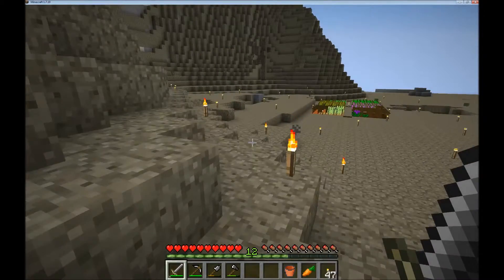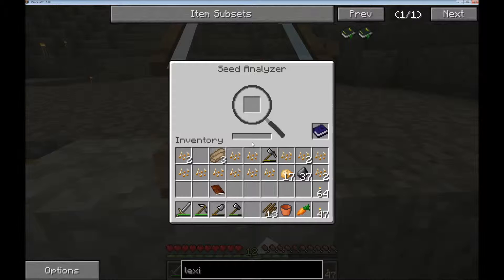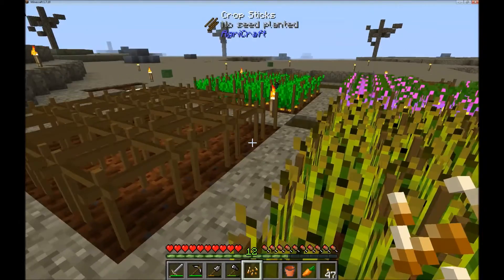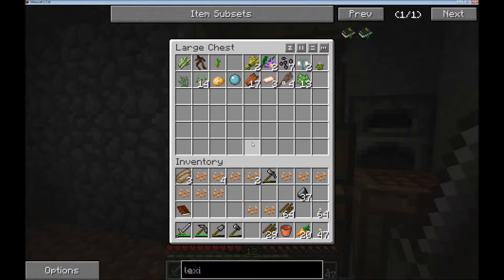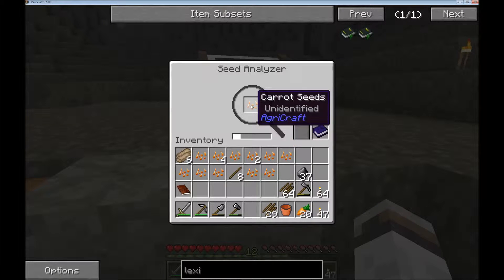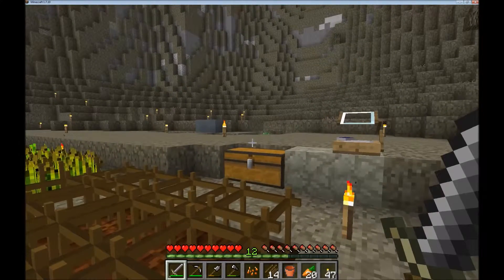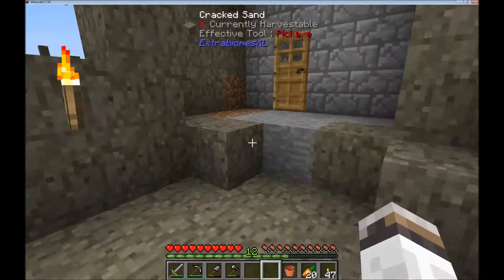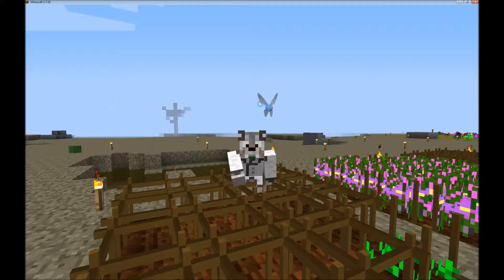Feed The Beast Regrowth: #5 Agricraft? More like Laaagricraft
Today I fight with lag!  And plenty of it.  Also briefly go over Agricraft crops and stats, and how they work.